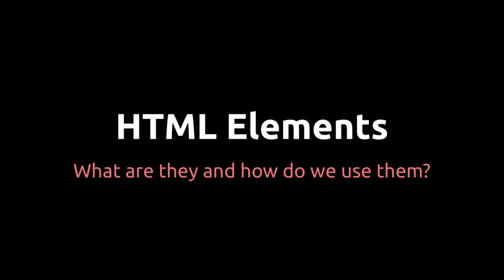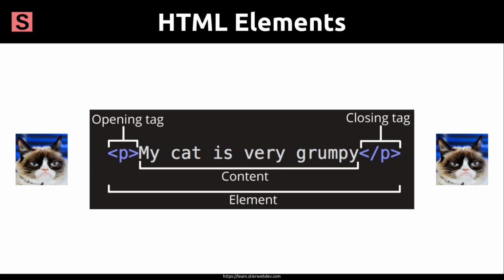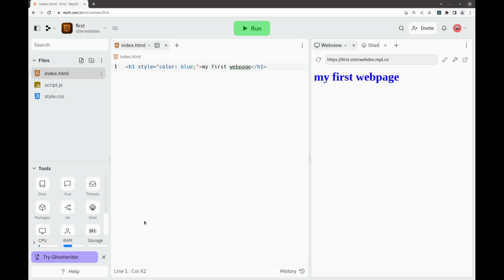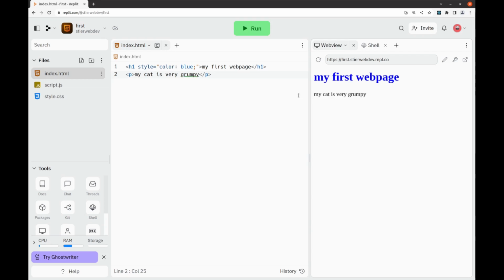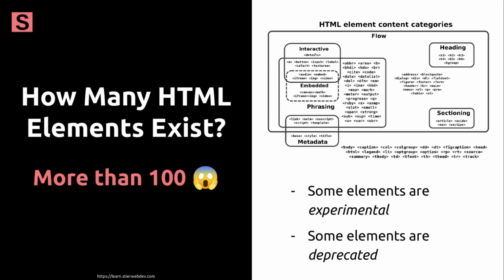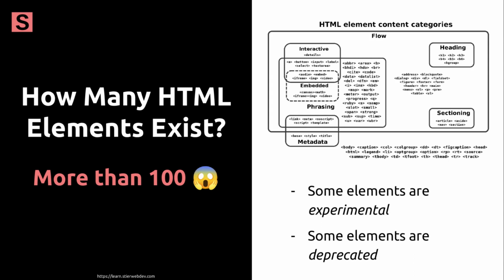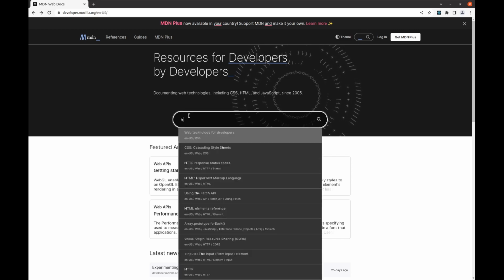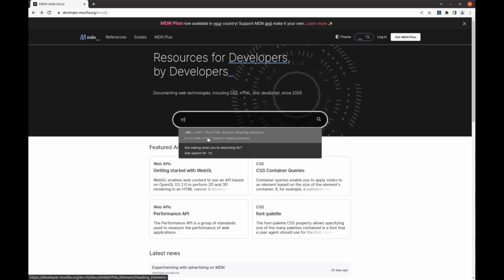HTML - Elements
Lesson Description:

We learn about HTML Elements.

Terminology:

Element - Typically some text content surrounded by HTML markup. The surrounding markup occurs in pairs known as opening and closing tags, which we will discuss in-depth in the next lesson. Elements are not required to contain content between the opening and closing tags. Occasionally, elements consist of only a single tag and we will learn about these types of elements in a later lesson.